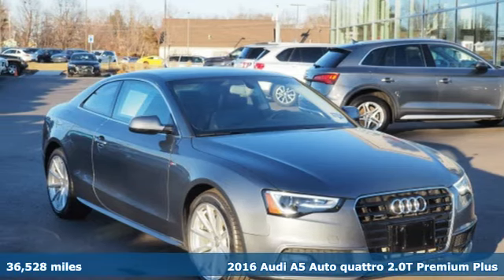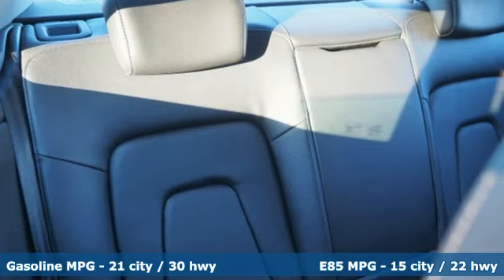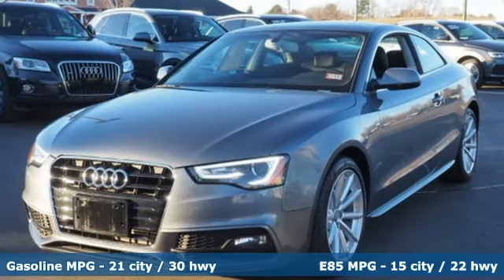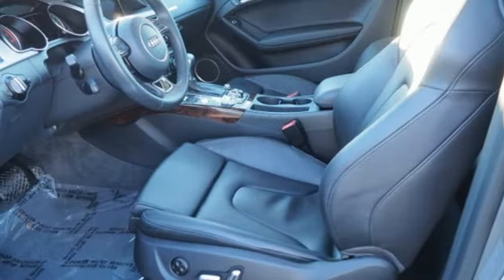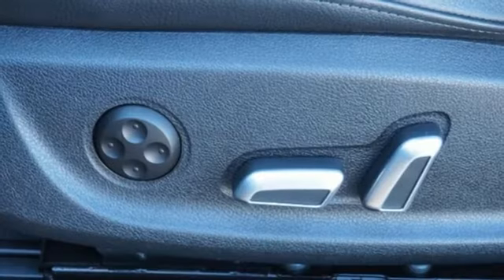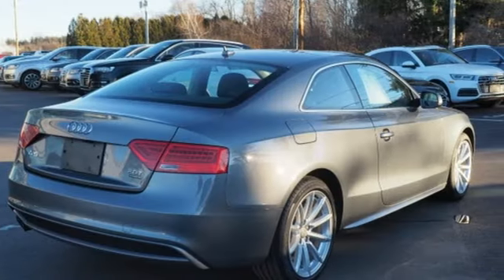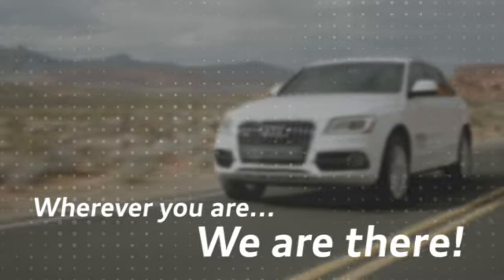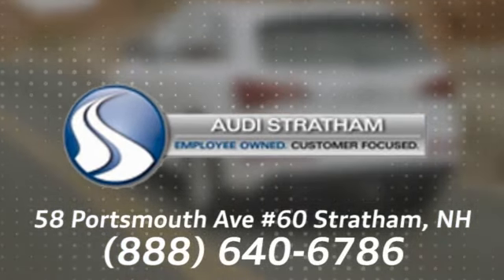Used 2016 Audi A5 Stratham NH Exeter, NH